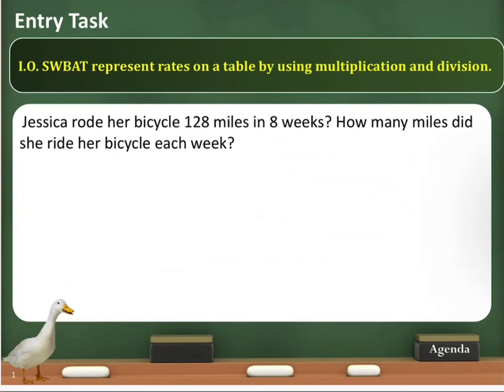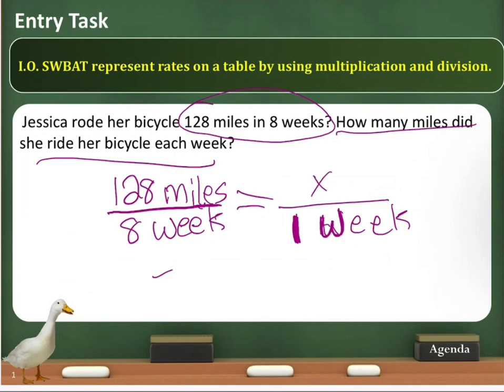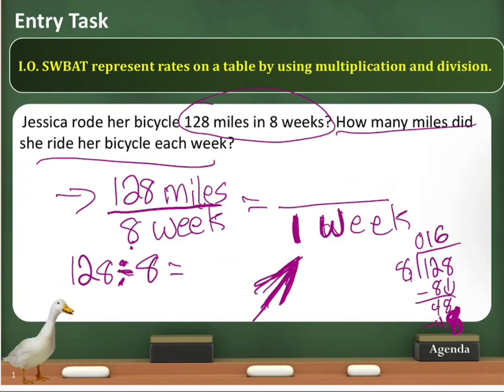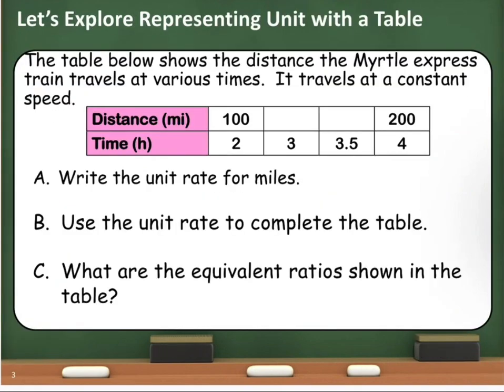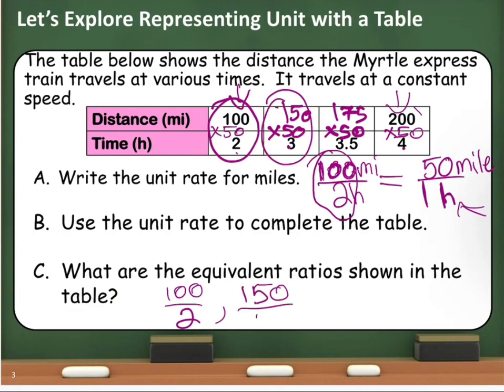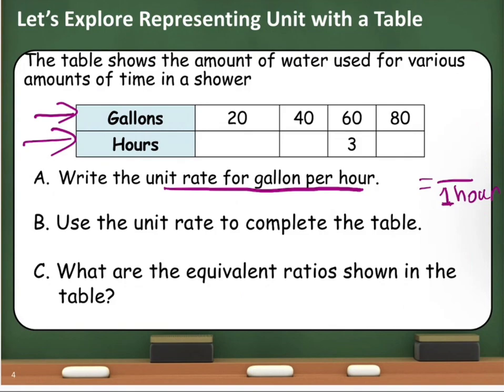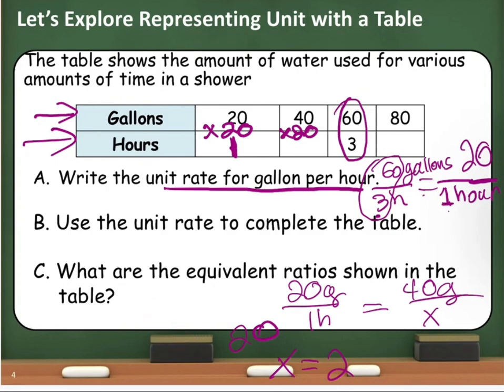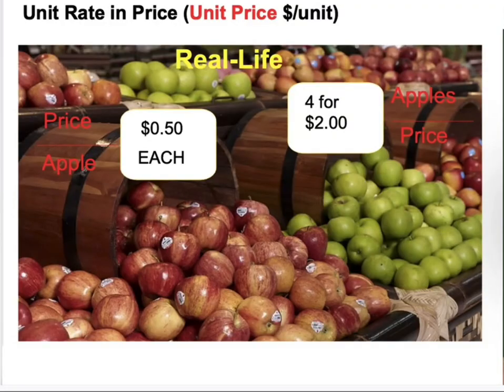Representing Rates on a Table Part 1